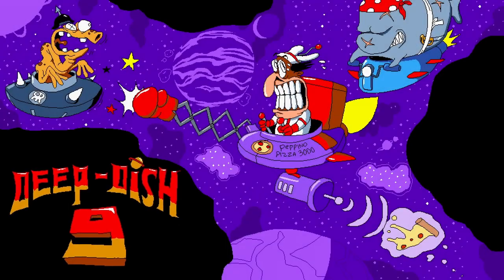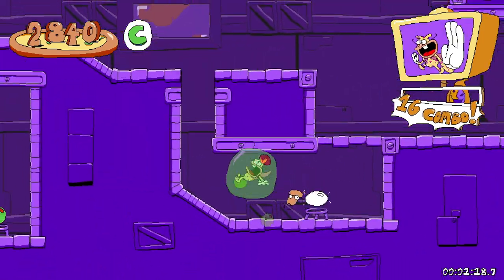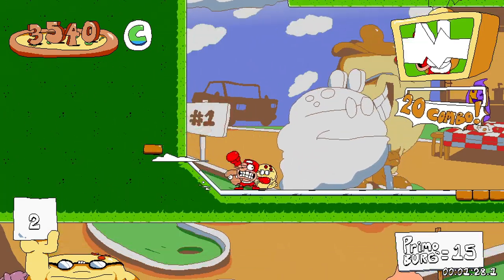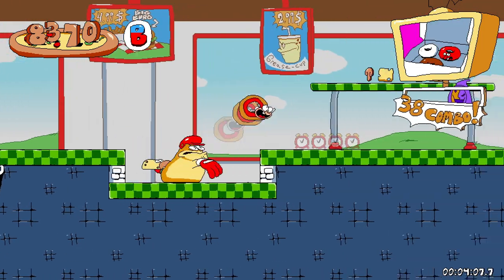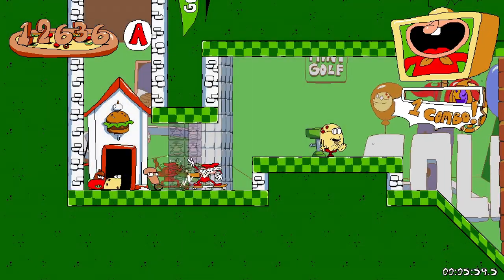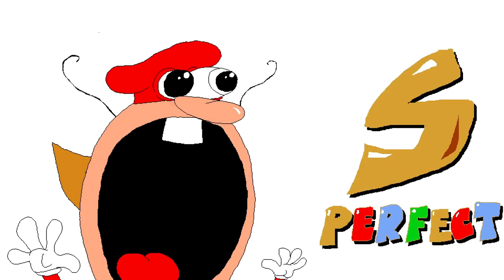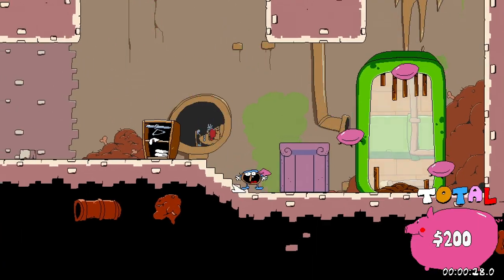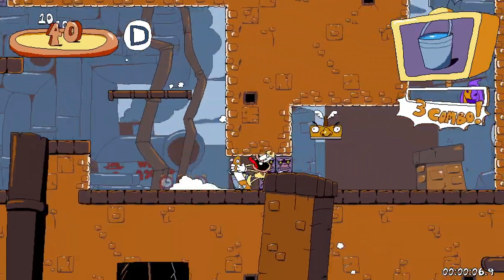[Let's Play Again] Anticlimatic Rematch - Pizza Tower: Noise Update - Episode 3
Man, that P-Rank was SO HARD, like it was REALLY HARD to do, what were they thinking when making it THIS HARD?!